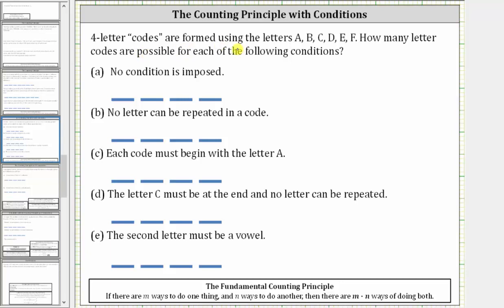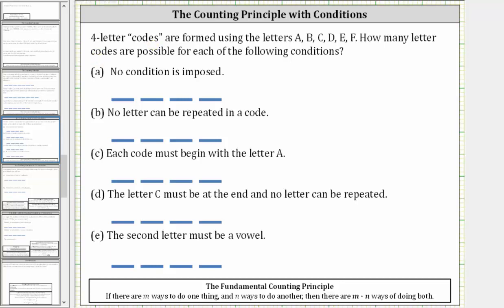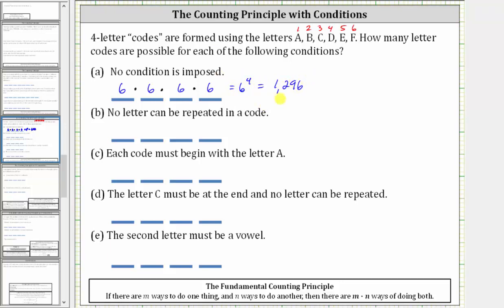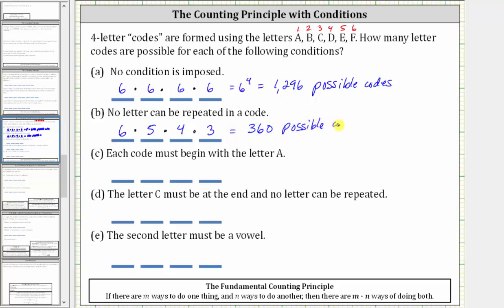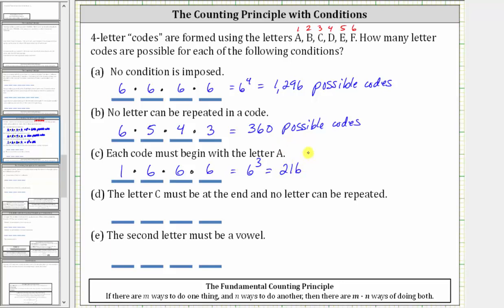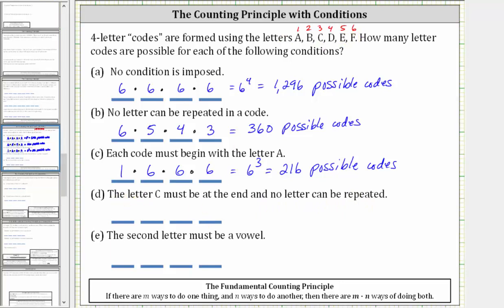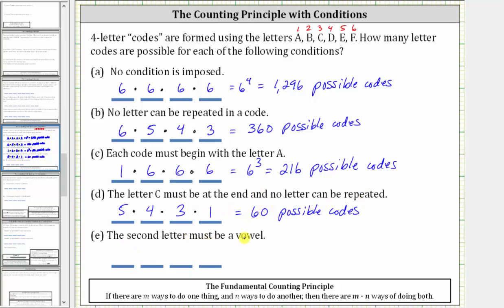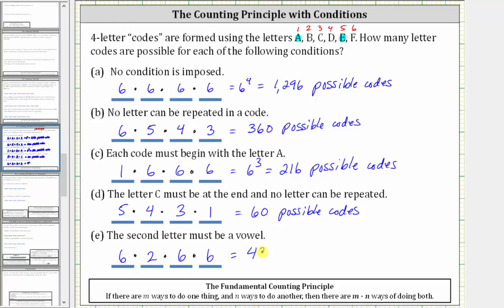Counting: The Number of 4 Letter Codes from 6 Letters with Various Conditions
The video explains how to determine the number of 4 letter codes using 6 letters under various conditions.